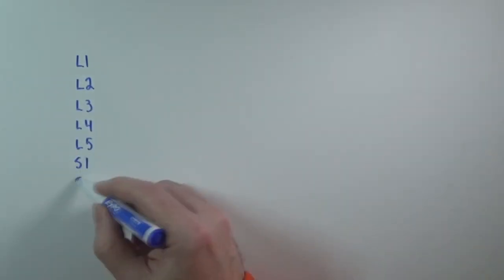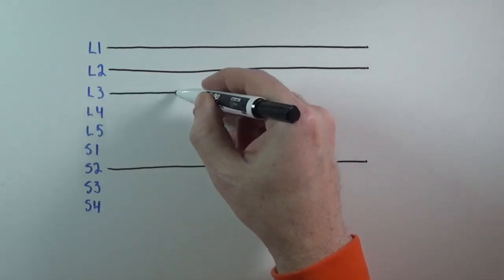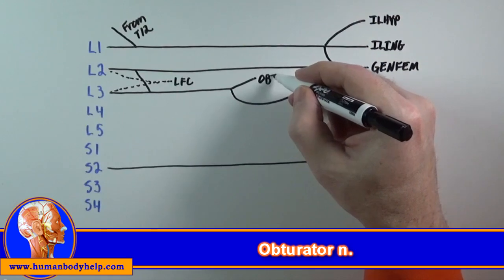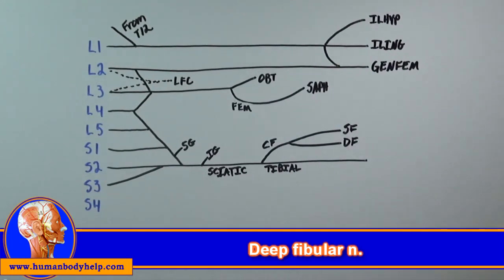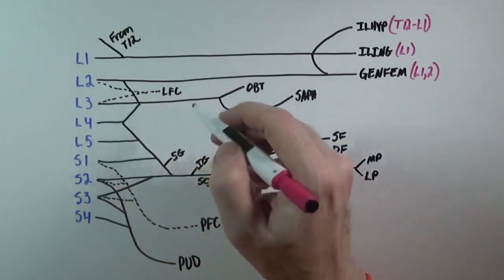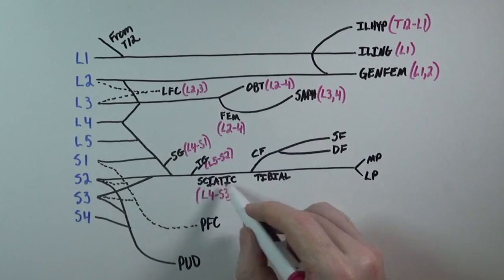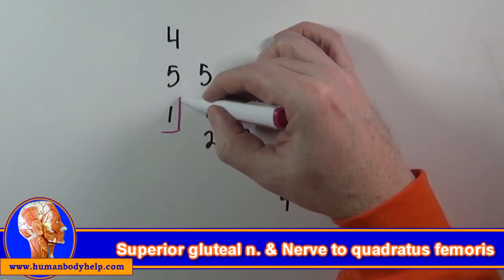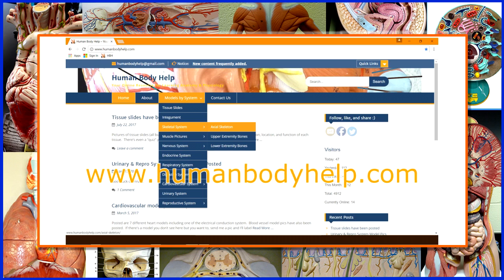Draw the Lumbosacral Plexus (Full Video)